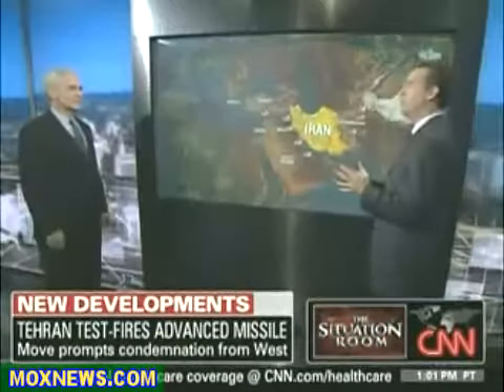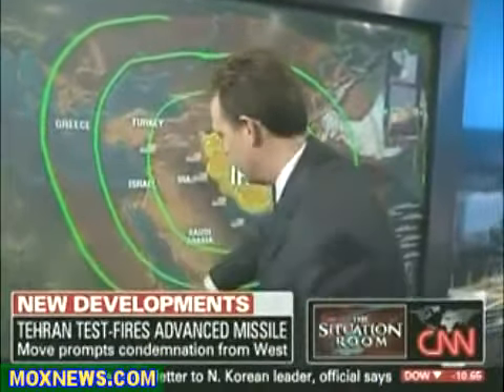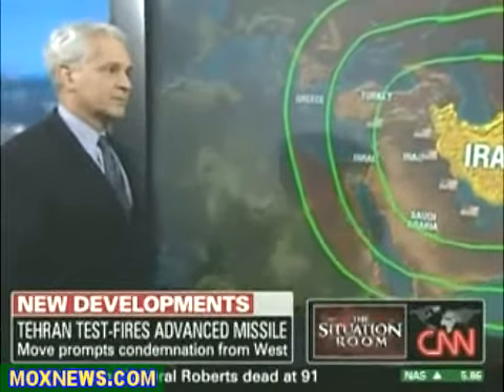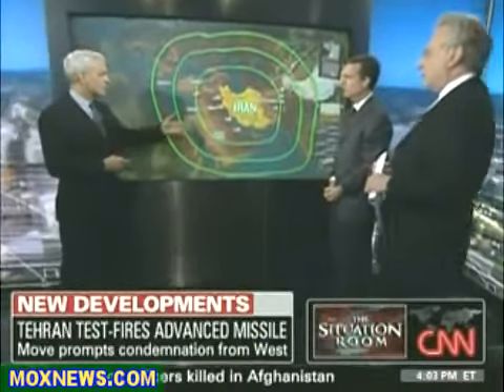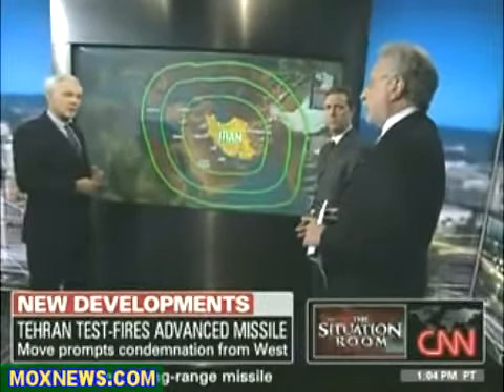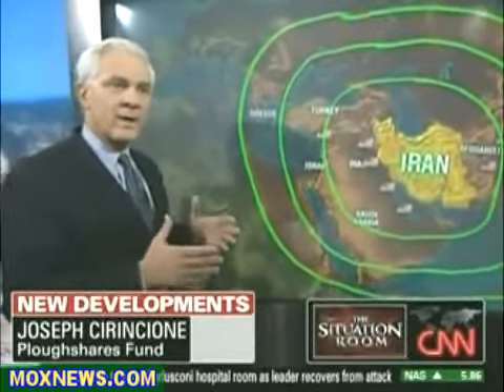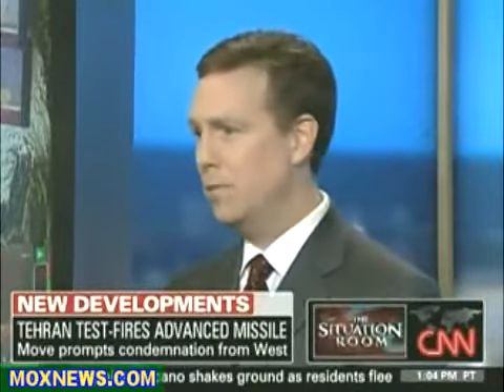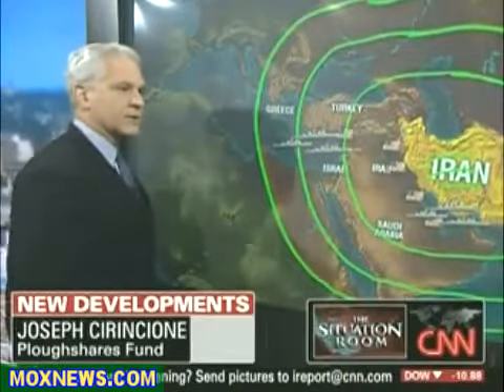Iran Sajjil Surface-to-Surface Missile Test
MABUS ROMANIA